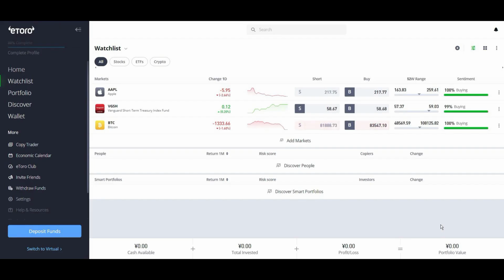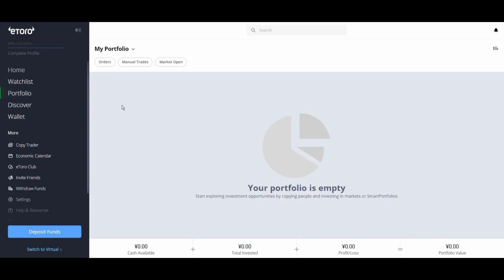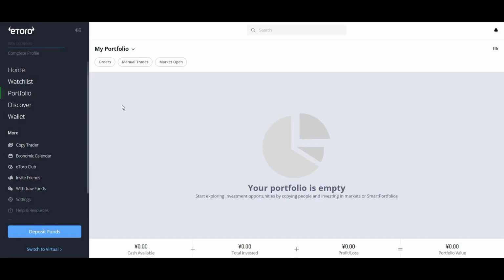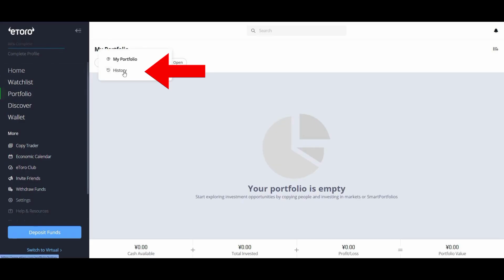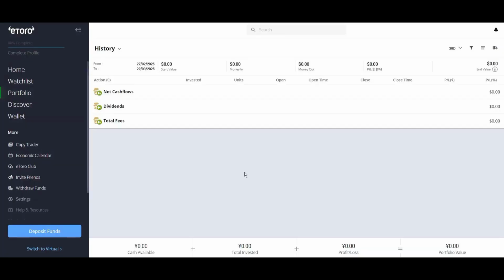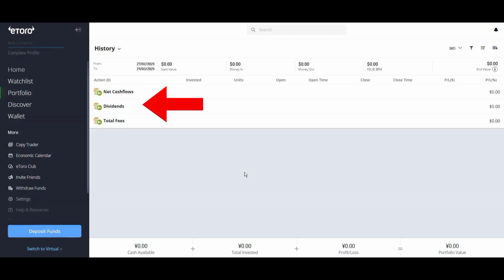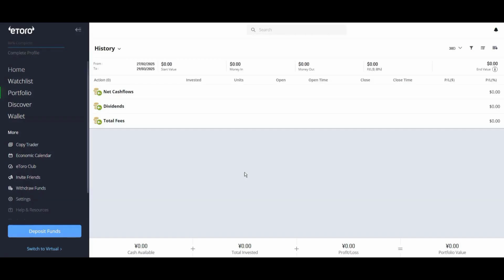How to See Dividends Received Each Month on Etoro 2026 (Complete Guide)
In this video, we provide a clear and comprehensive guide on how to see dividends received each month on Etoro. If you're looking to track your earnings and understand your investment performance better, this tutorial will walk you through the process step by step.

By watching this video, you'll learn how to navigate the Etoro platform to easily access and view your monthly dividends. Don’t miss out on crucial insights that can enhance your investment strategy. Watch till the end to maximize your understanding!